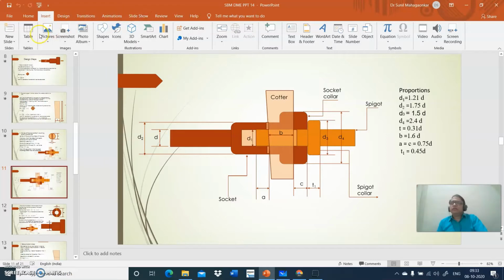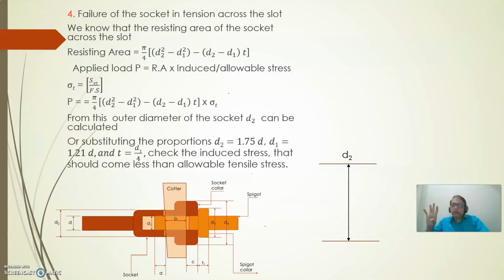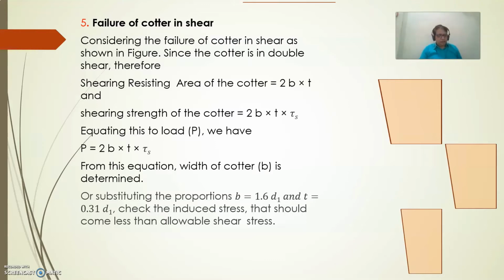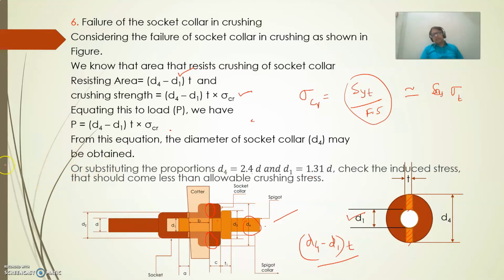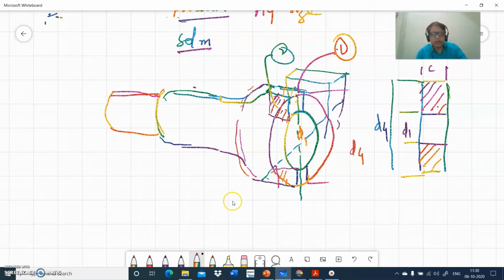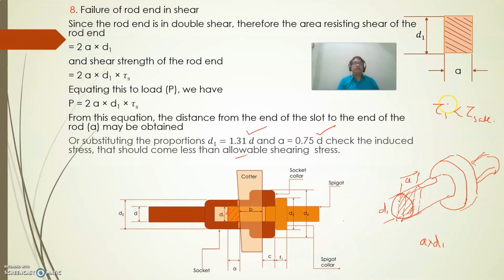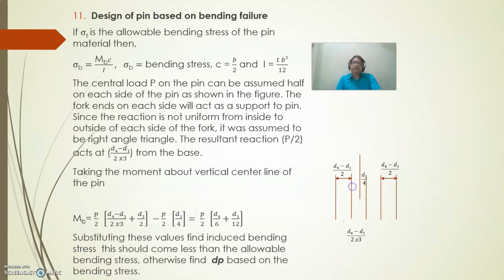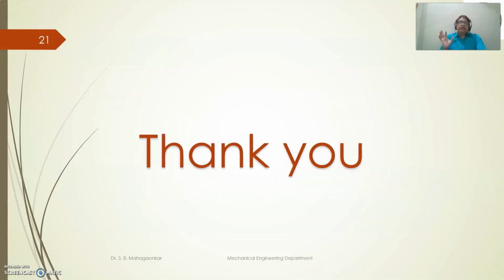DME Module 14 Design of Socket and Spigot Cotter Joint Part 2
This is a technical video lecture in the course of Design of Machine Elements